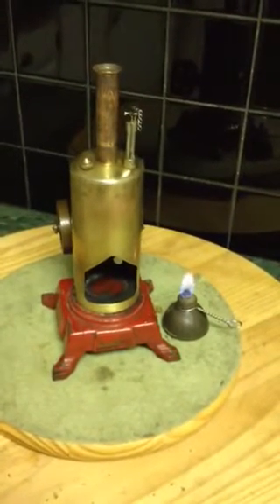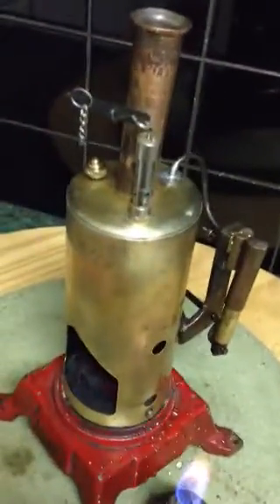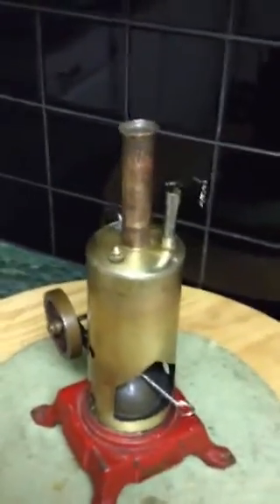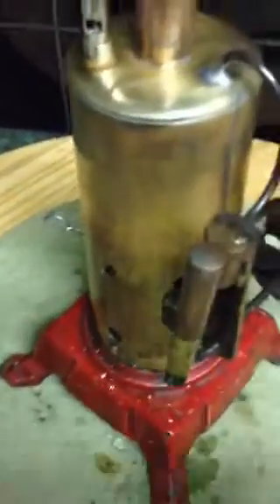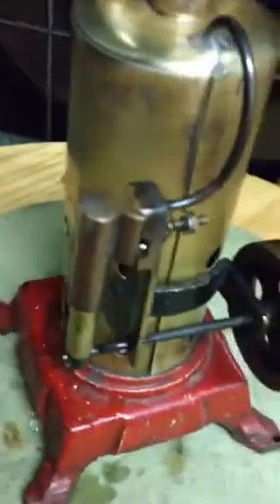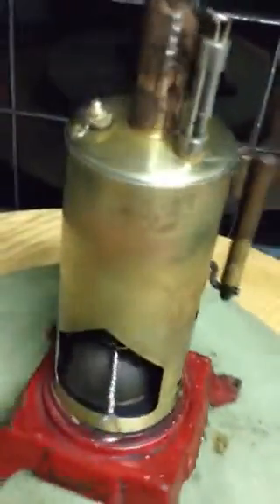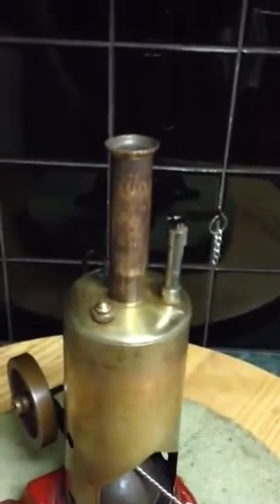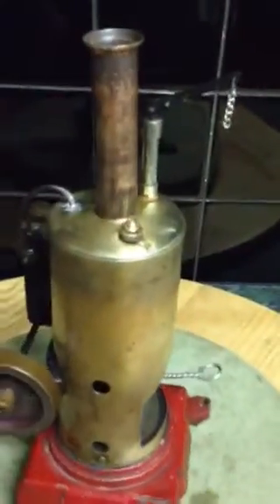Scorpion Steam Toy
Scorpion/ SUPERIOR MODELS/ "THE TOY FOR YOUR BOY", advertising slogan for Australian made steam toy produced 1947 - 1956.
Manufactured by MODEL ENGINEERING PRODUCTS Co./ Sydney/ Type 'Donkey'/  Model No/ 1 / Colour Scheme/ RED.